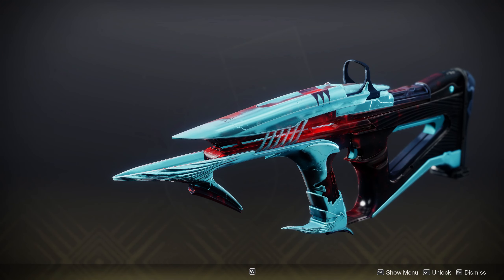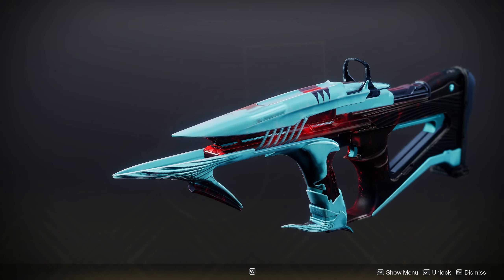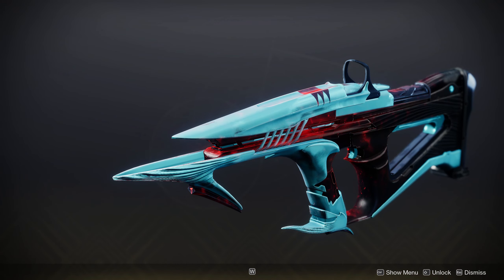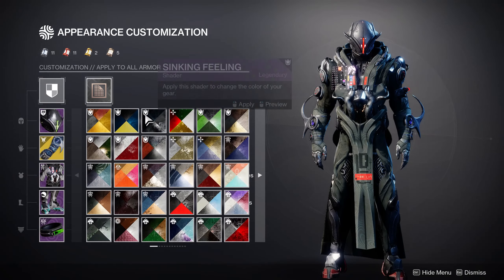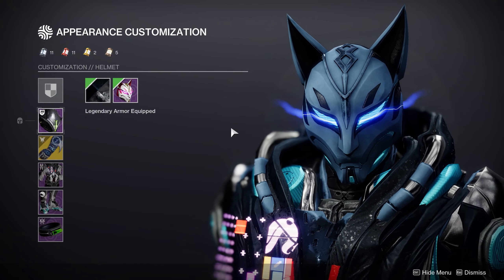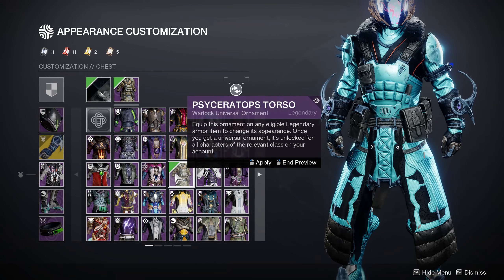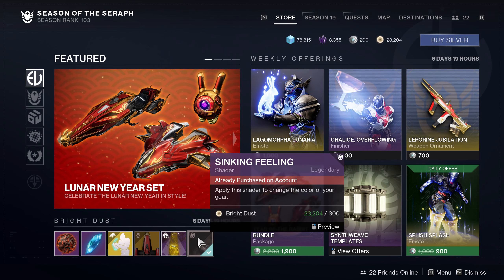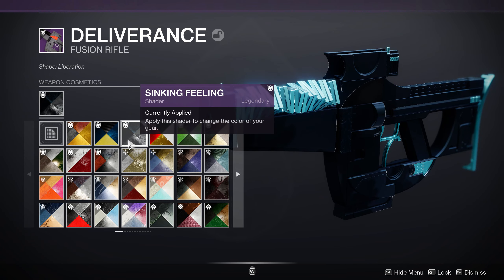New Animated Lightning Shader! Sinking Feeling | Destiny 2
This is one of the coolest shaders yet, makes me excited what's to come with Lightfall.